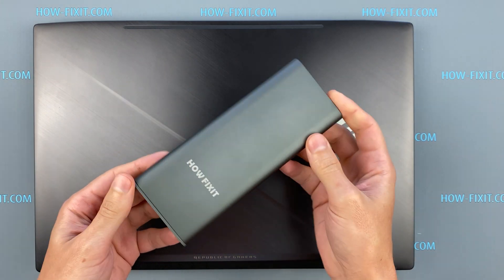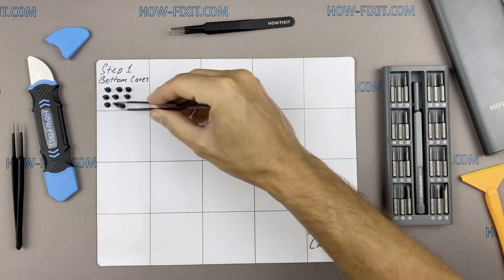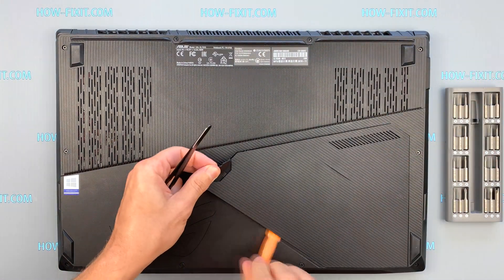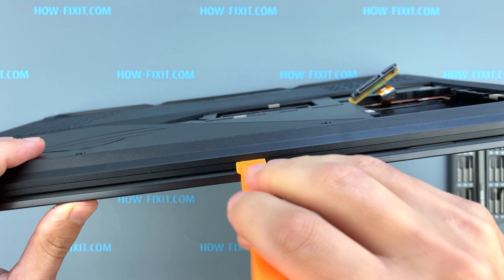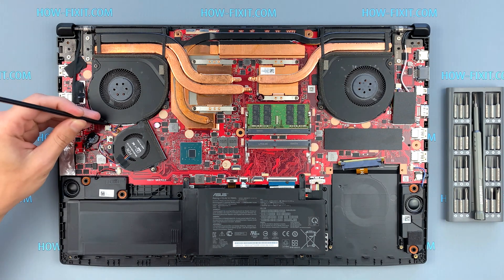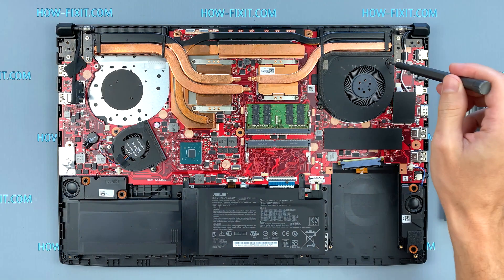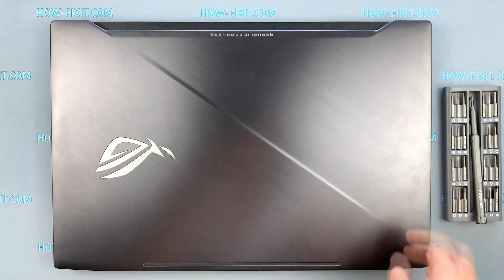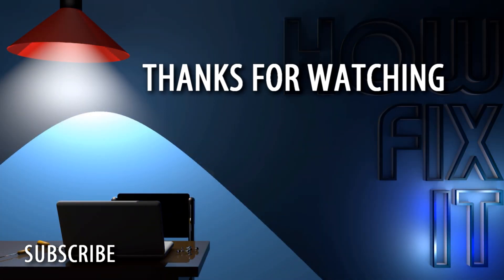Asus ROG Strix GL703 Fan Replacement | Step-by-step DIY Tutorial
Use this repair tutorial to remove and replace the not-working fan on your Asus ROG Strix GL703G laptop to fix the fan noise or fan malfunction error.
Replacement fan

Replacement fan

💻 *DESCRIPTION*
Discover the ultimate solution to remove and replace the not working fan on your Asus ROG Strix GL703 laptop in today's HowFixit tutorial! Join me as I guide you through the step-by-step process of fan replacement to fix the fan noise or fan malfunction error.
Asus ROG Strix GL703 Fan Part Number:  DFS601712M00T FK0A.
This video guide applies to the following models of this Asus ROG Strix series: GL703, GL703G, GL703GM, GL703GE, GL703VD, GL703VM.
If this Asus ROG Strix GL703 Laptop Cooling Fan Replacement Guide was helpful, don't forget to give it a thumbs up, subscribe to our channel for more tech tutorials, and hit the notification bell to stay updated on our latest content.

🛠️ *Video Content:*
1. Prepare tools
2. Disassemble the Laptop
3. Disconnect the Battery
4. Locate the Fan
5. Remove the Malfunctioning Fan
6. Cleaning and Maintenance
7. Install the Replacement Fan
8. Reassemble Laptop

- A: Check the description for a link to purchase a new fan for your Asus ROG Strix GL703 laptop, or you can find a compatible fan using Fan Part Number.